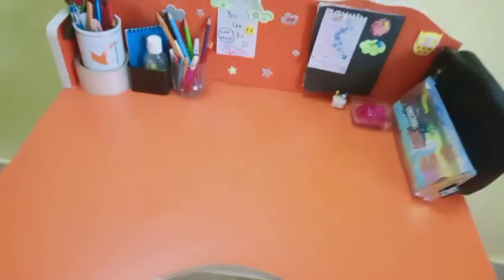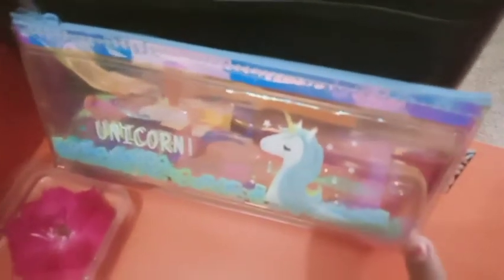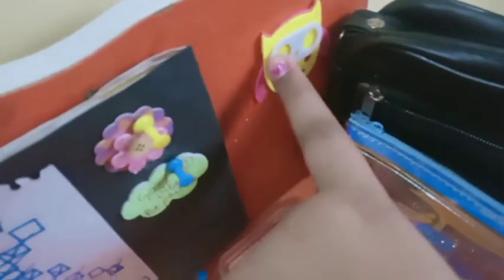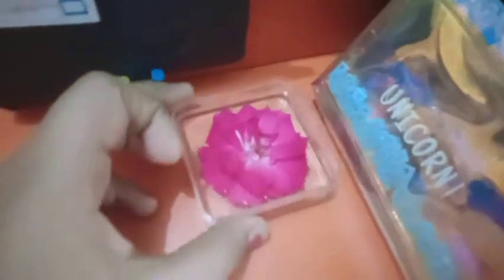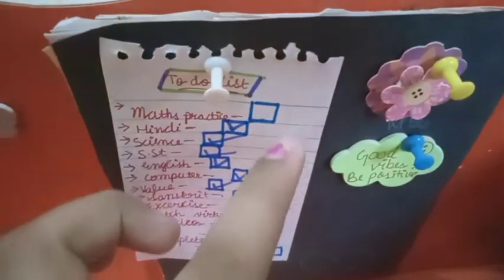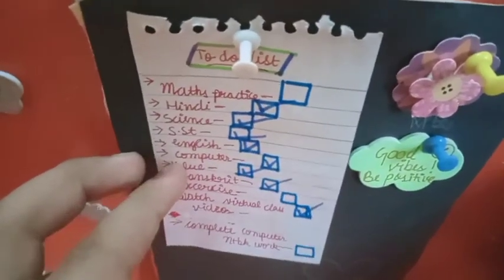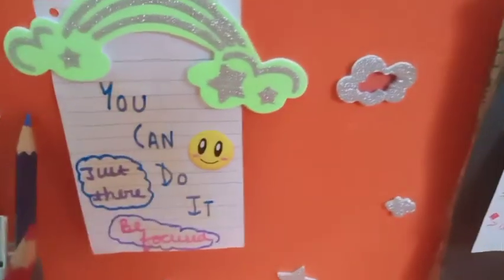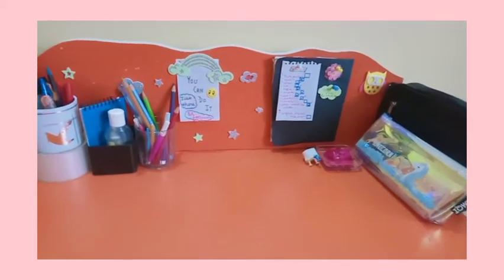Where I shoot my videos ??? 🤔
My sister's channel :
Creativity with Roshni Go and check out her channel too 🙂

And tell me how are my videos going 😂
In the comments section below.

Thanx for reading ❤️❤️🙂